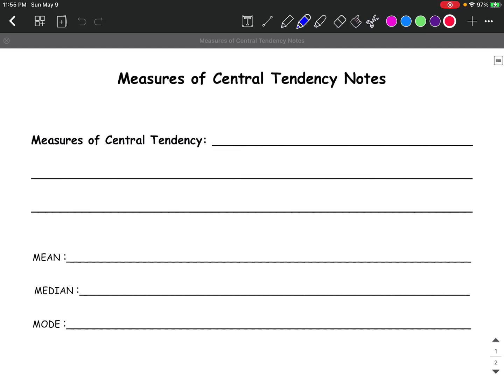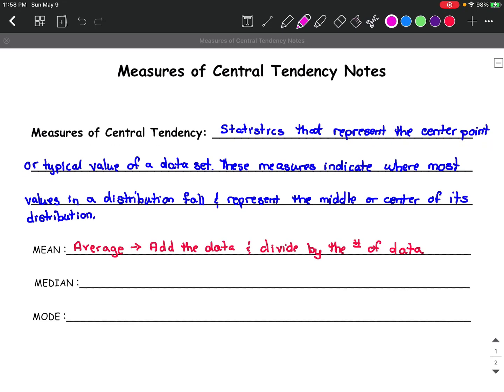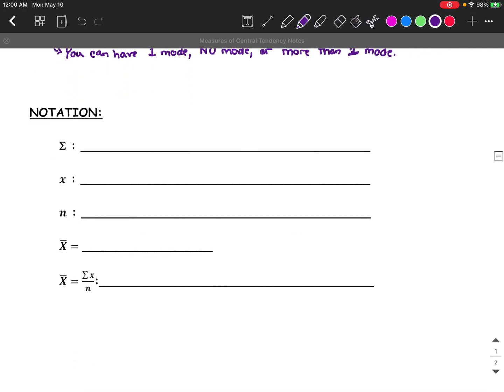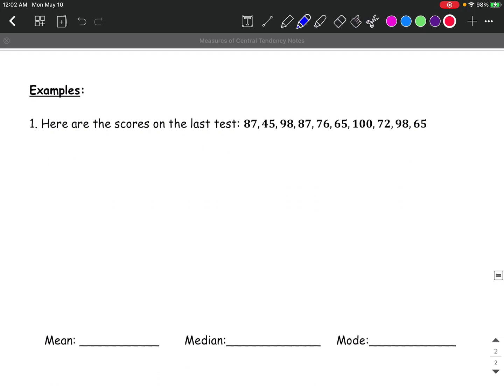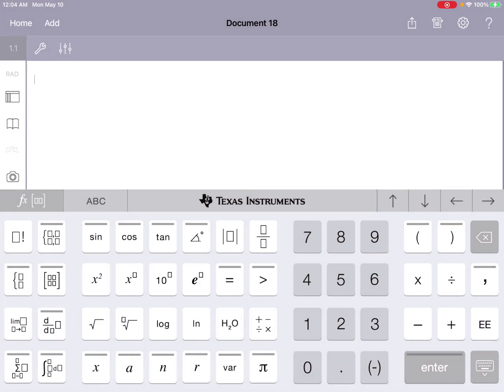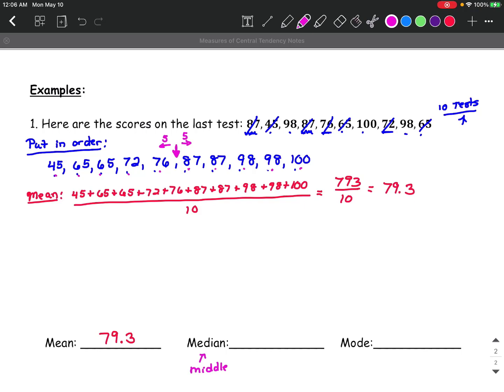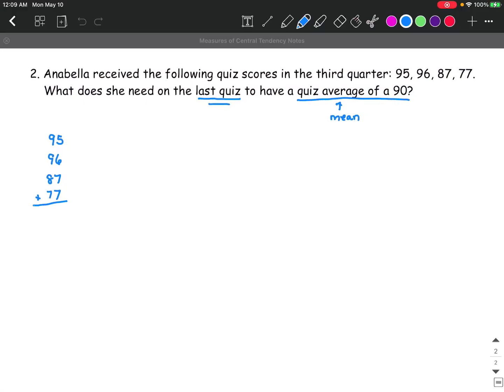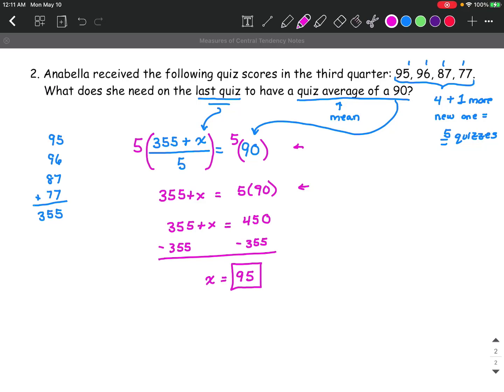4 Measures of Central Tendency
These videos are meant for an Intermediate Algebra or Algebra 2 class. We will look at measures of central tendency such as the mean, median, and mode.